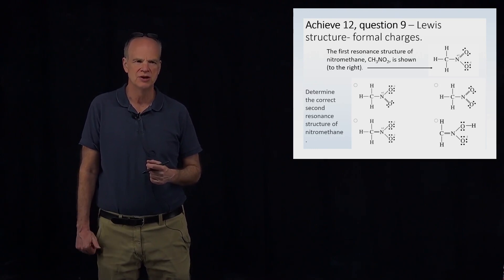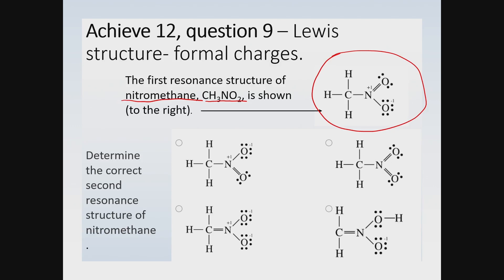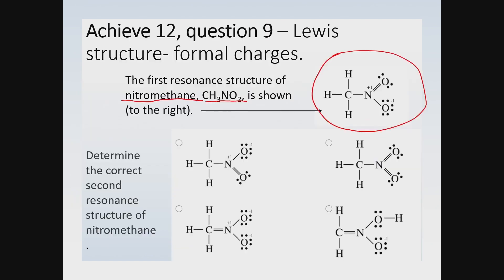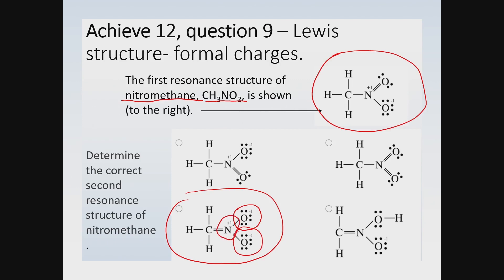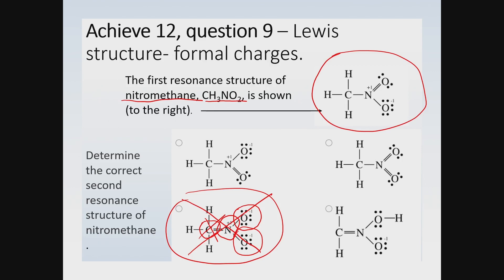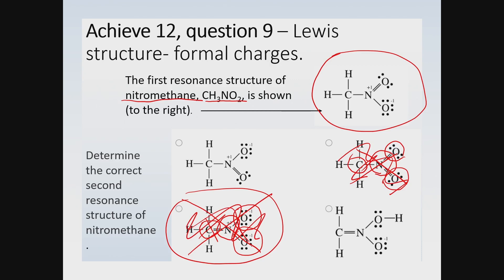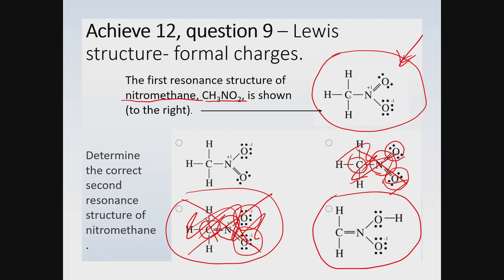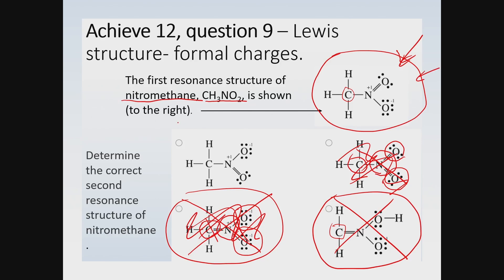Achieve 12 question 9 (resonance forms question)